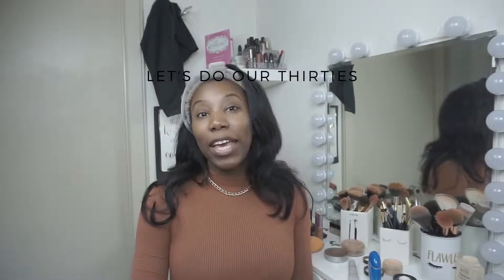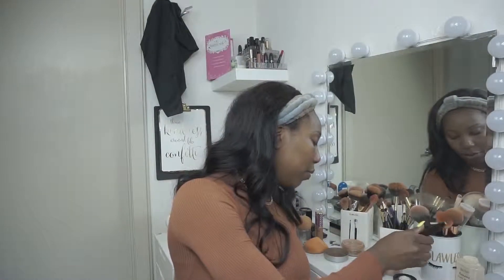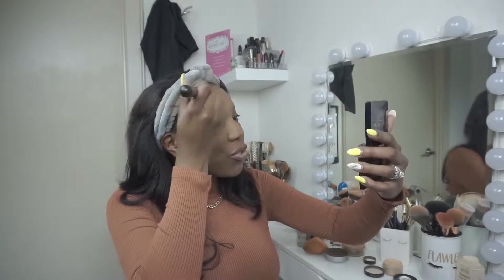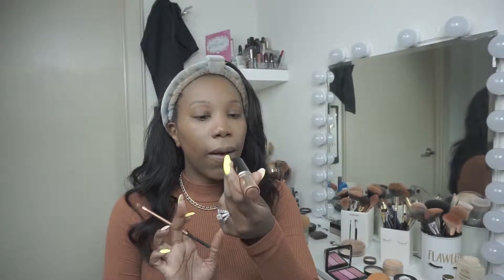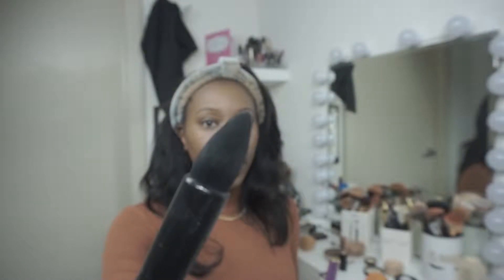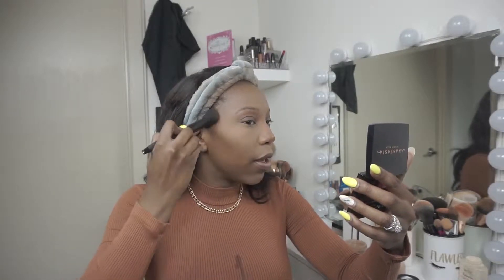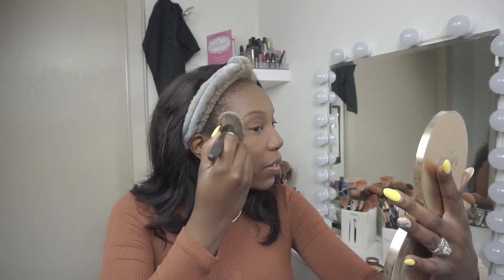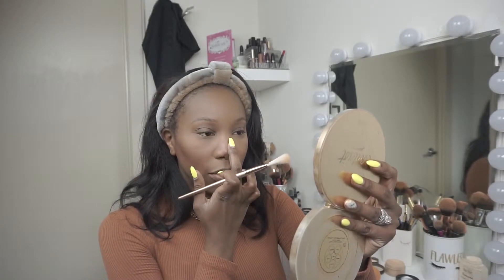My Flawless POWDER FOUNDATION Routine | Makeup For Beginners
Looking for a flawless powder foundation routine? You've come to the right place. This step by step tutorial will teach you how to get your most flawless powder foundation ever! I'll talk you through all the steps from primer to finishing touches!

TIMESTAMPS
- Primer Trick 1:53
- Color Correcting 3:32
- Highlight and Contour 4:48
- Foundation 11:58